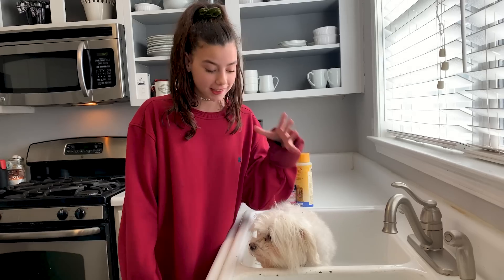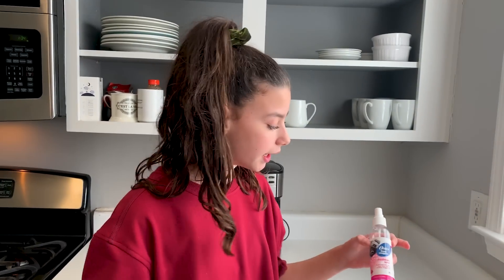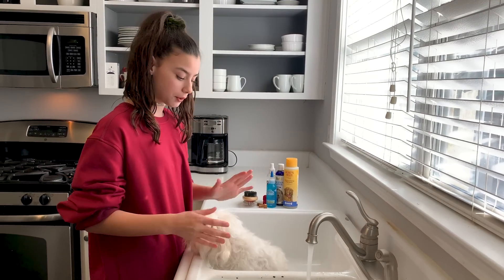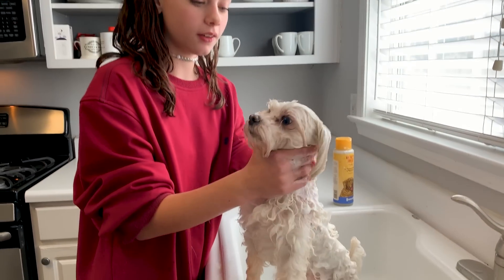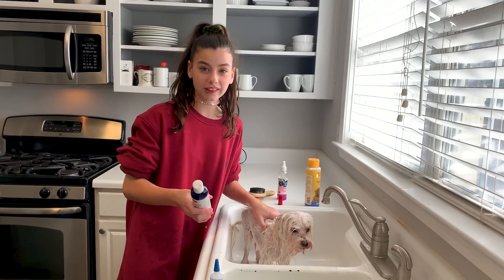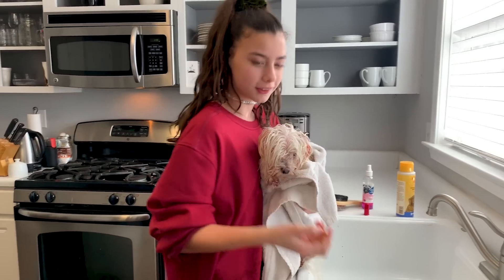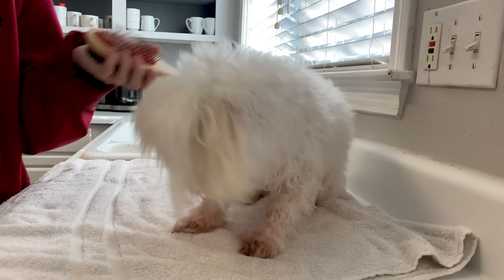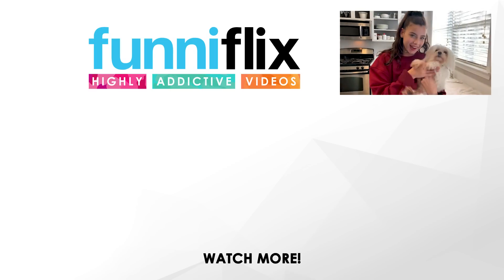Ava Gives Her Puppy A Bath!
Hey guys!  Today, I decided to give our dog (Cache) a bath!  He did really good and now he's all clean!

Like this channel and want to see more videos from MattyB, the Haschak Sisters & and all of their friends? It's easy! ;) You can also help spread the word with funniflix and following us on social media!

OFFICIAL FUNNIFLIX LINKS

Musical.ly:  realfunniflix